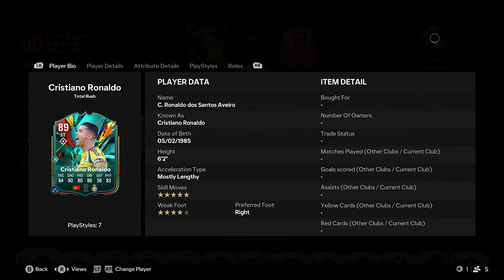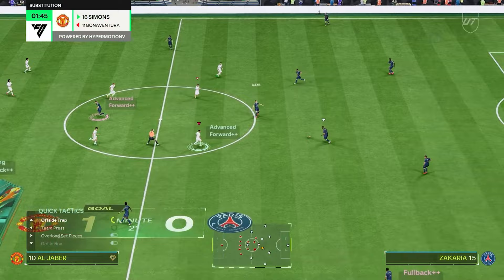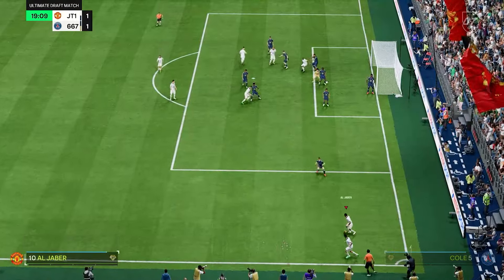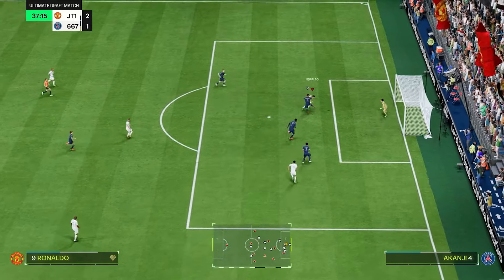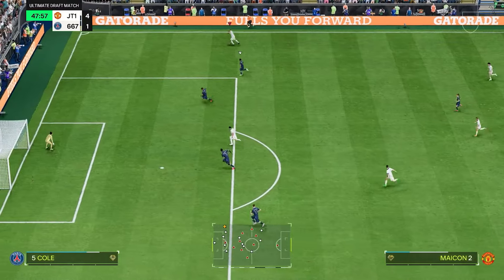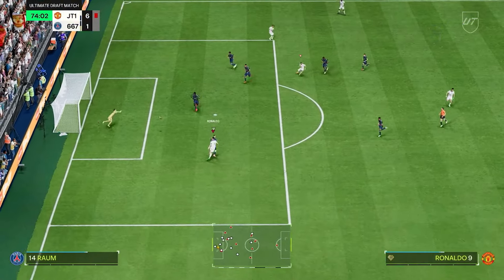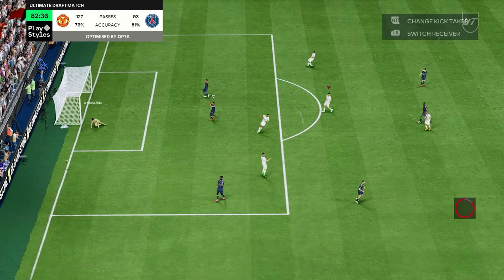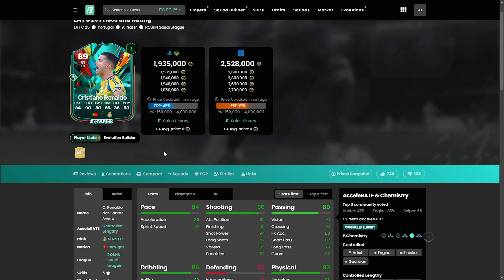89 Total Rush Ronaldo Player Review - EA FC 25 Ultimate Team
89 Total Rush Ronaldo Player Review - EA FC 25 Ultimate Team